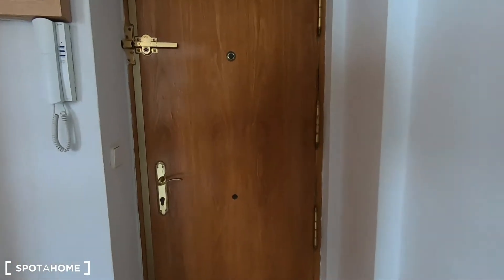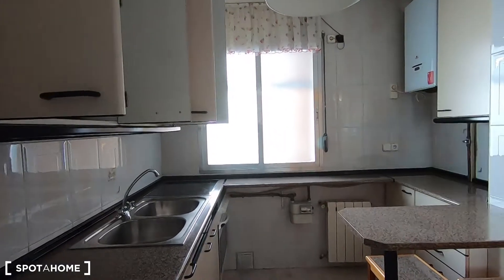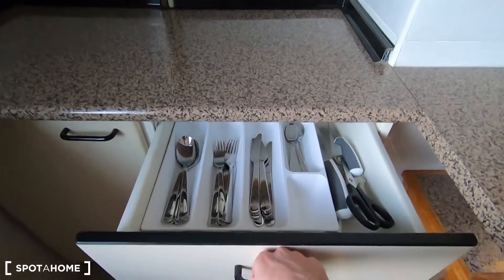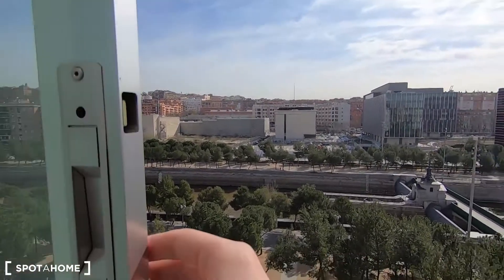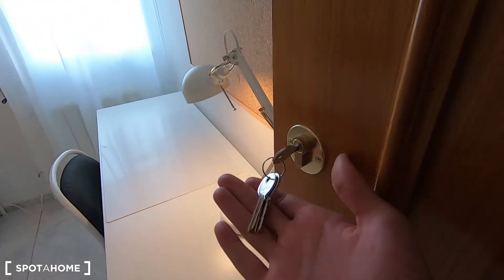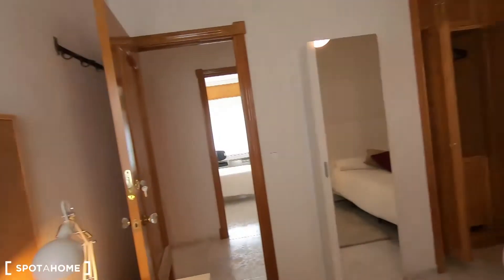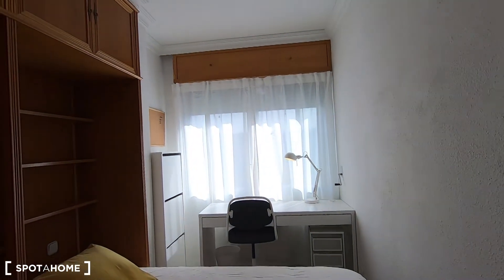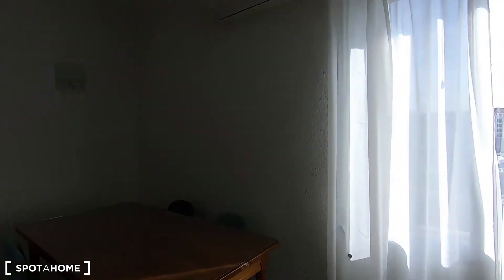Whole 3 bedrooms apartment in Madrid - Spotahome (ref 412073)